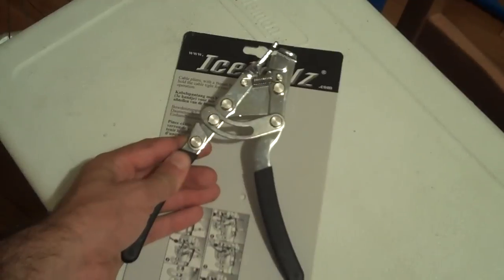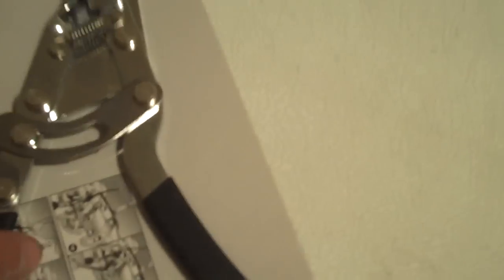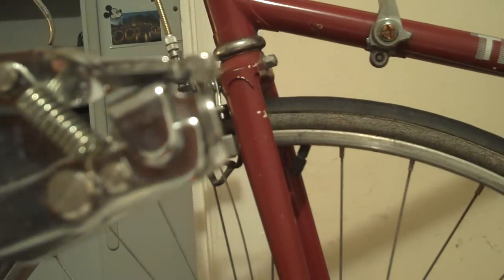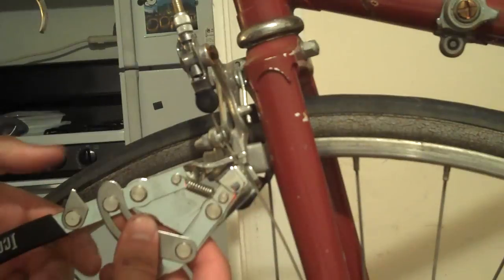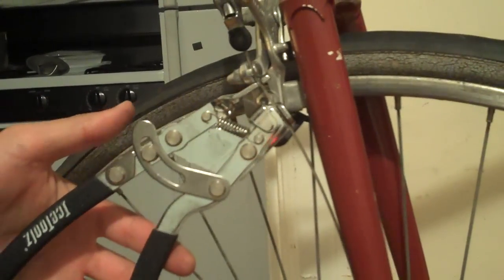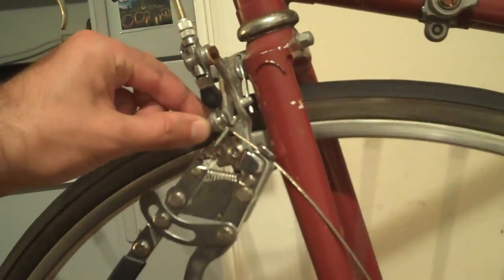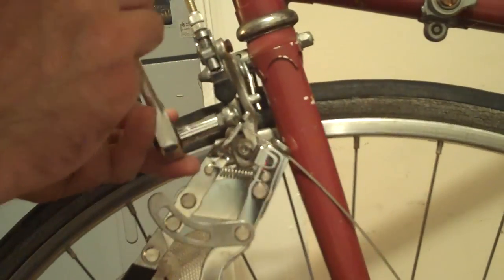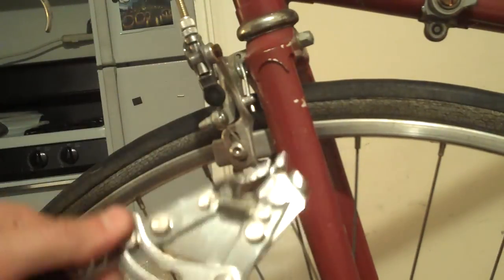How to use a bike cable puller